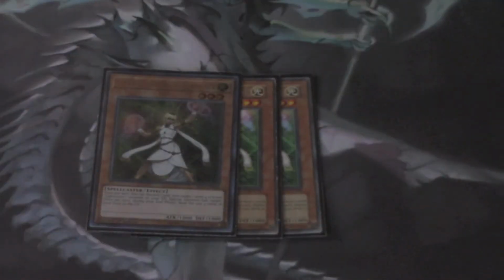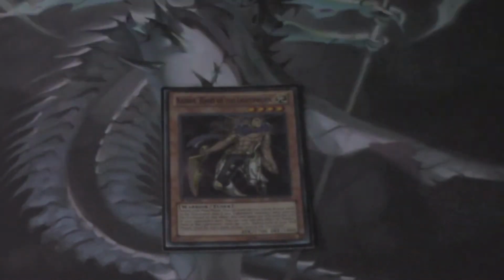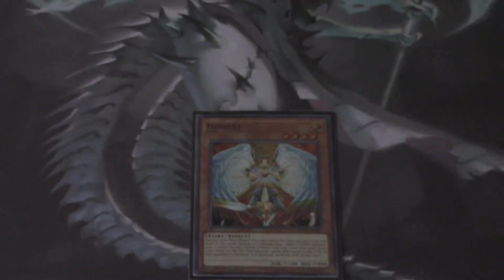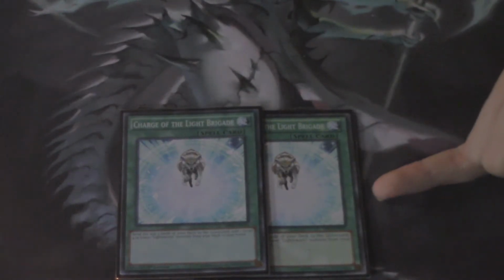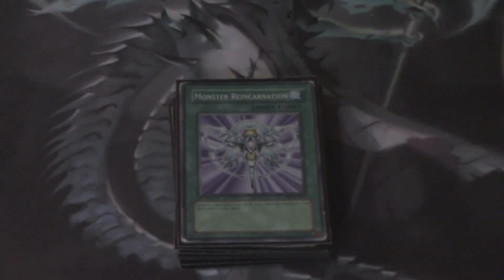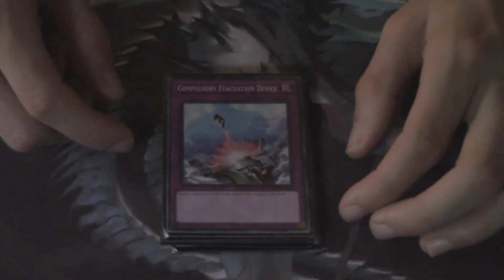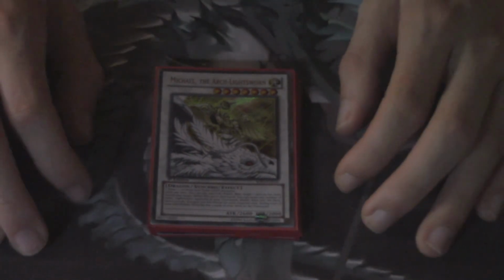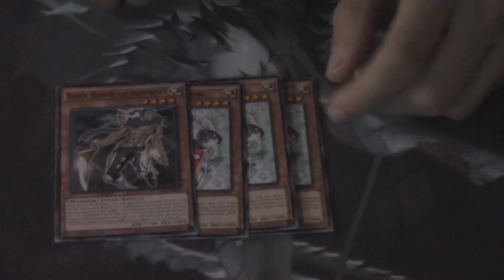Yu-Gi-Oh! Deck Tech: Lightsworn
Tyler's Deck Tech for Lightsworn! [apologies for the video length]